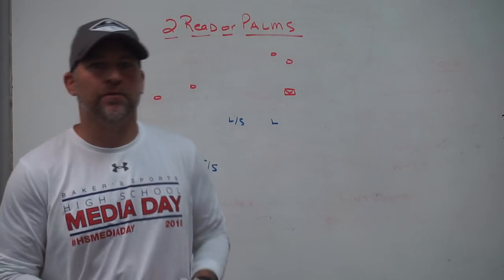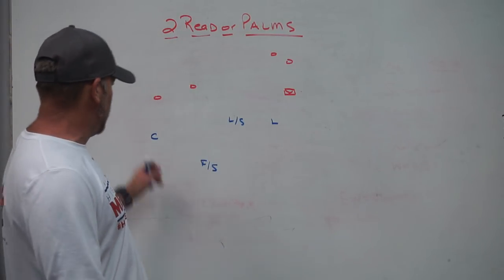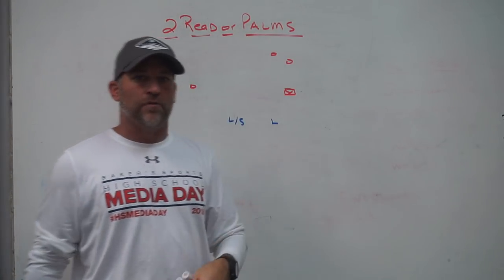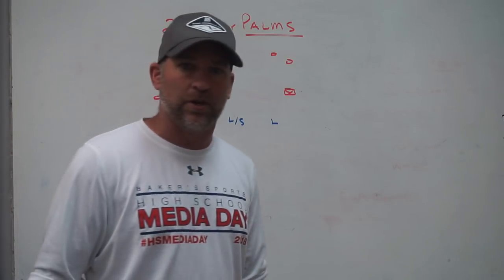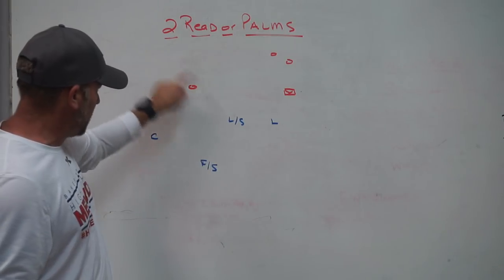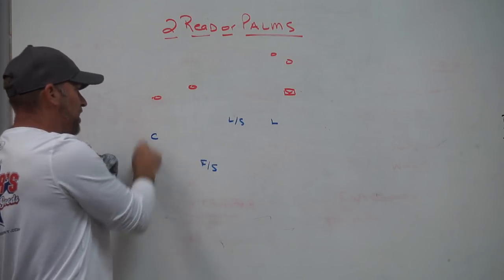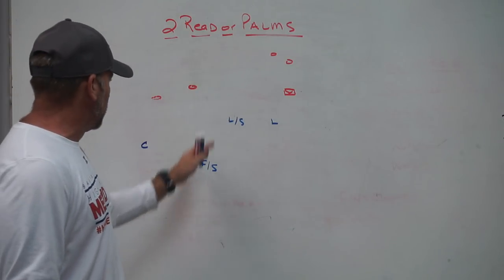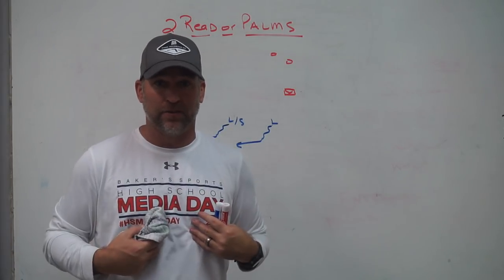Discussing 2 Read or Palms Coverage